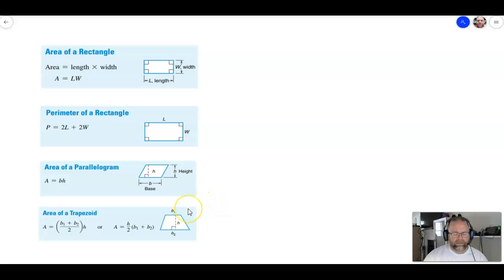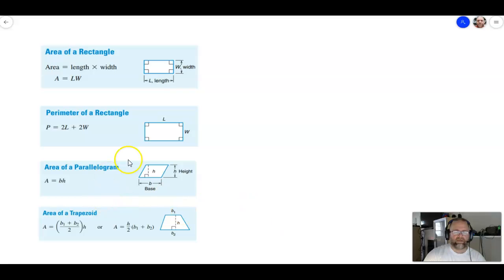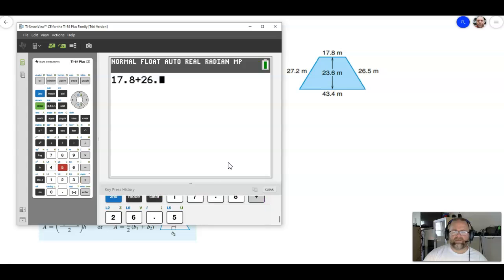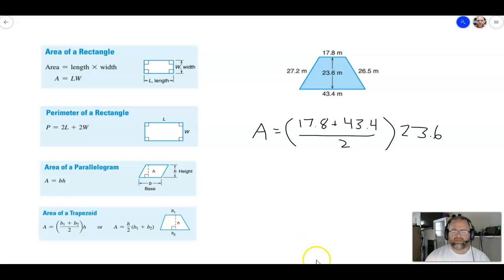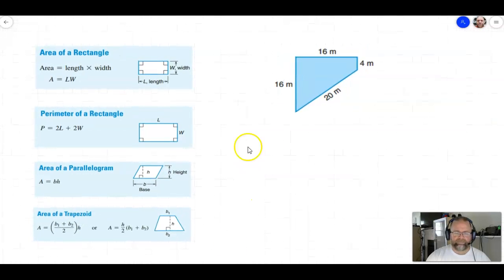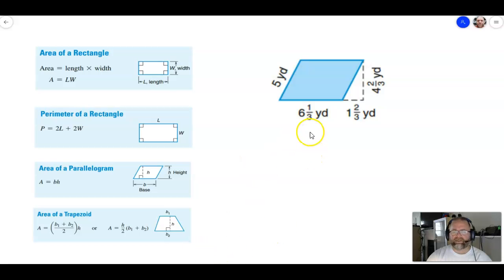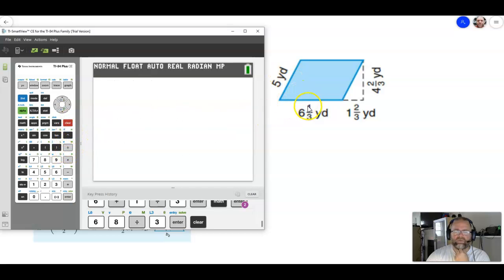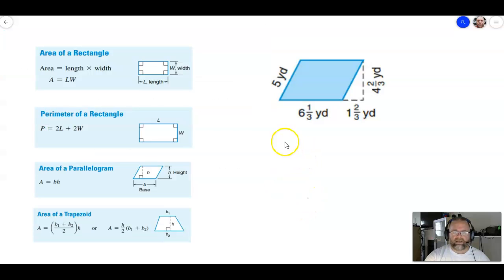MAT110 Section 3-2